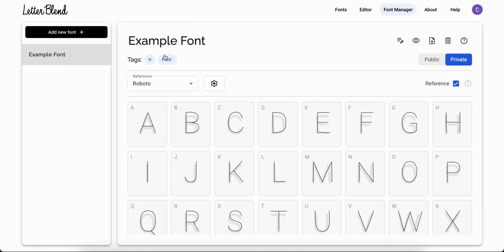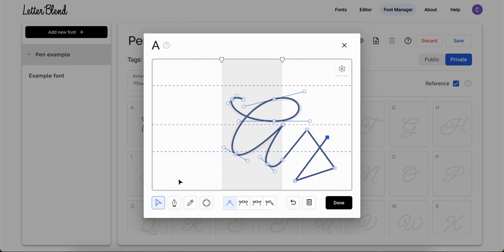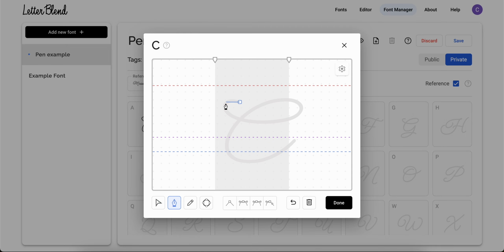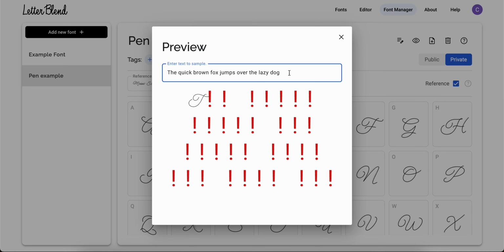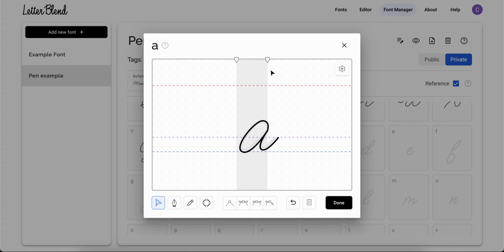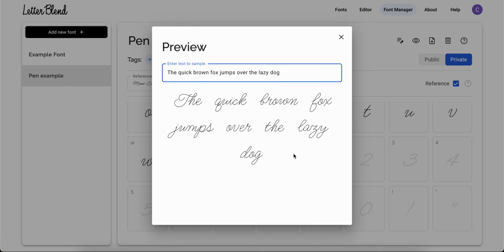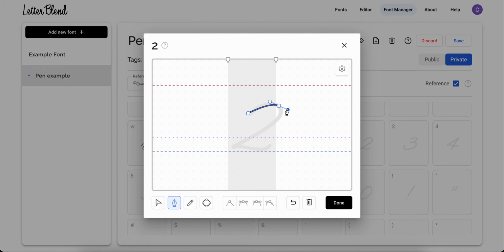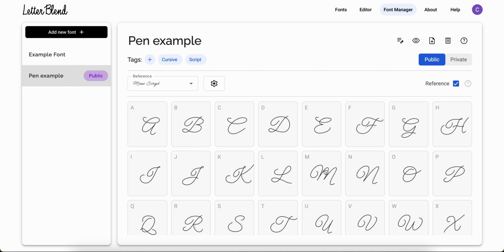LetterBlend: Create a cursive font with the pen tool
🎨 Creating a Cursive Font in Real Time with the Pen Tool on LetterBlend.com ✍️

In this video, I'll take you through the entire process of creating a beautiful cursive font using the pen tool on LetterBlend.com. Whether you're a beginner or an experienced font designer, you'll find this real-time tutorial packed with valuable tips and techniques.

🕒 Chapters:
00:00 - Introduction
00:30 - Setting up your font
01:13 - Capital letters detailed explanation
16:59 - Testing your font
17:16 - Lowercase letters detailed explanation
28:59 - Making adjustments
29:35 - Numbers and special characters
37:48 - Testing and publishing your font
38:02 - Blending

Throughout the video, I'll be providing detailed explanations of each tool and technique, so you can follow along and create your own stunning cursive font.